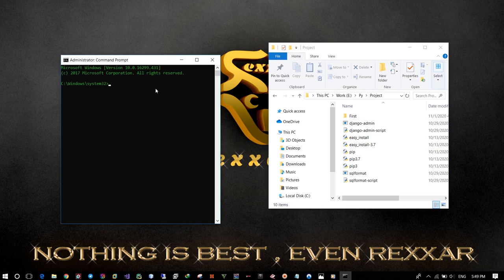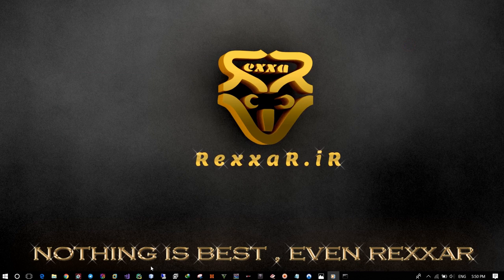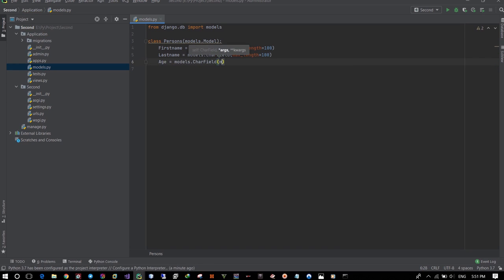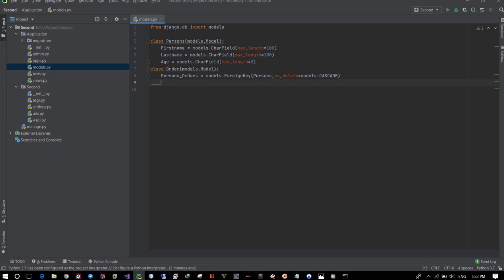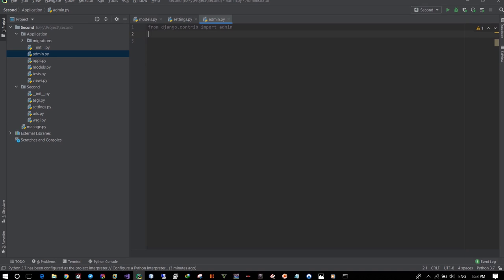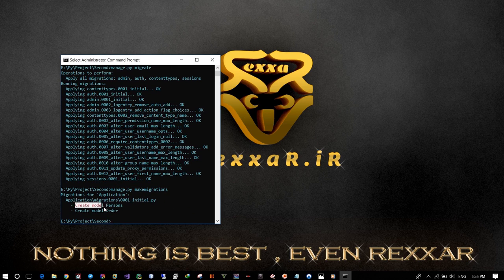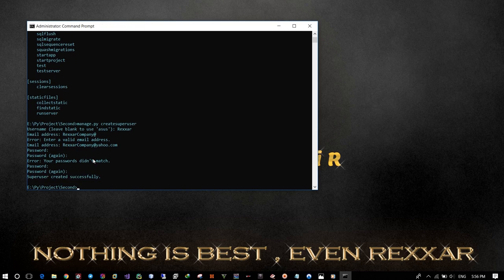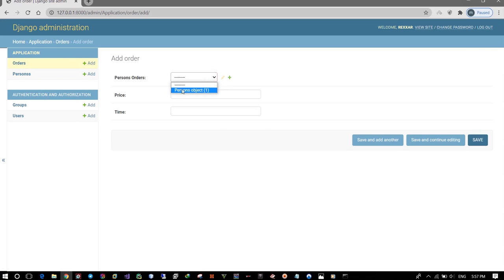Create models on Django ( Data Base )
w w w . r e x x a r . i r